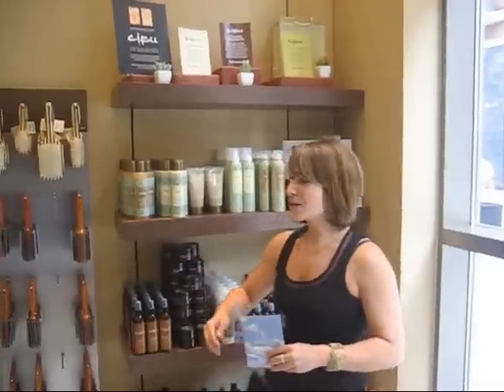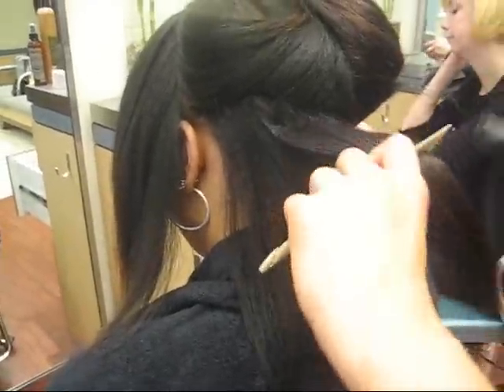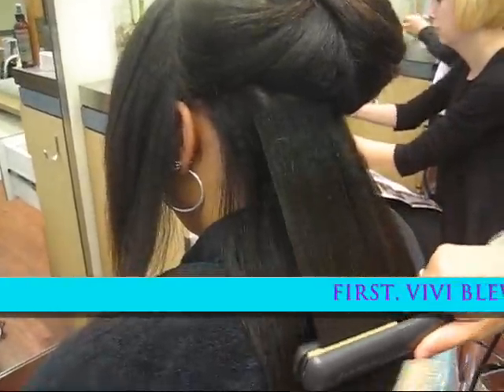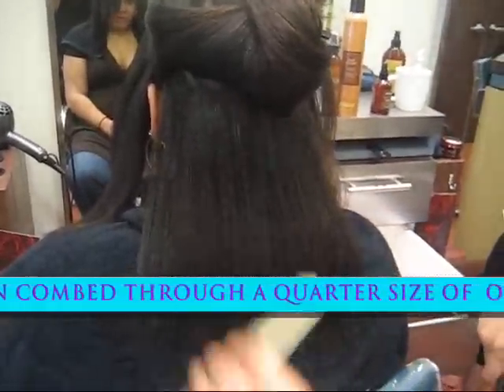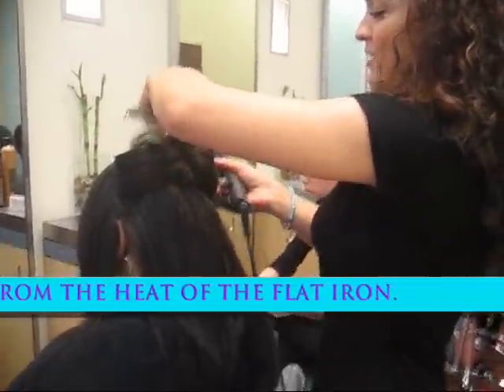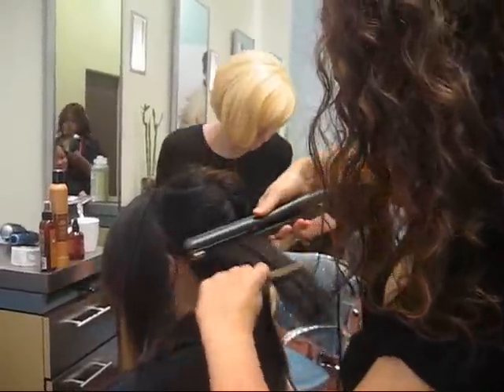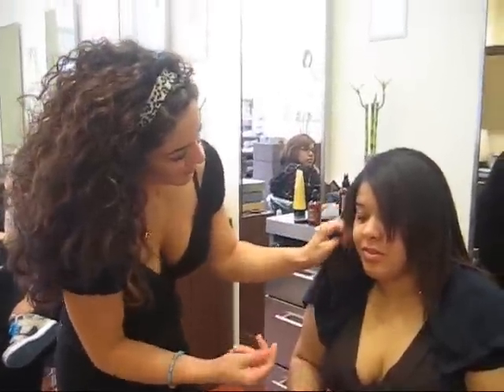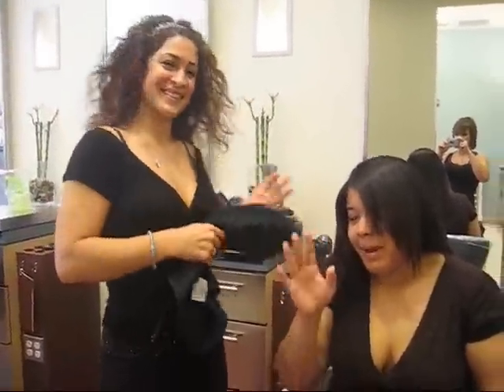Cibu in Cielo: How to Straighten Ethnic Hair w/Cibu Sashini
Cibu visits Salon Cielo Bethesda Row!